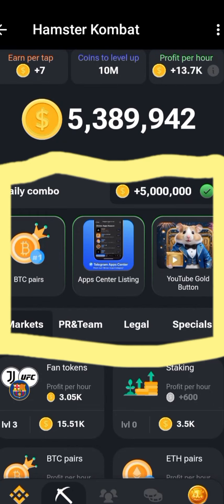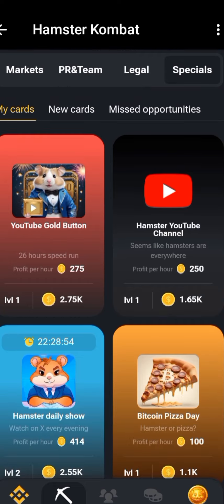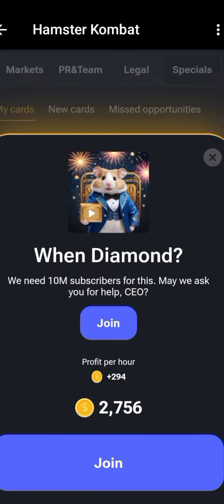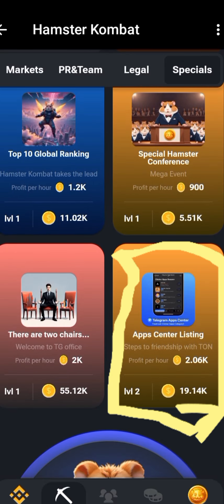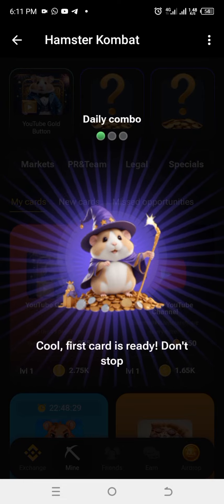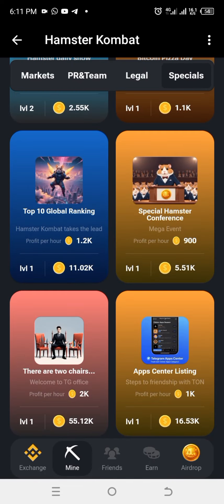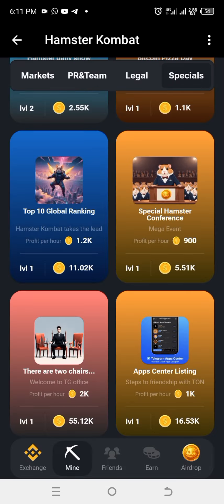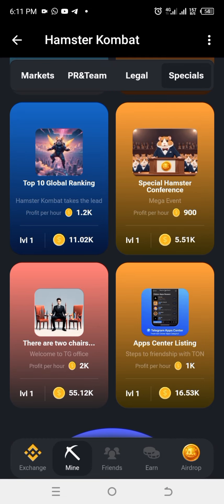Hamster Kombat Daily Combo Pair Unlocked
Your Hamster Kombat Daily Combo Pair for Day 5 has been unlocked and they are:

1. BTC Pairs
2. Apps Center Listing
3. YouTube Gold Button